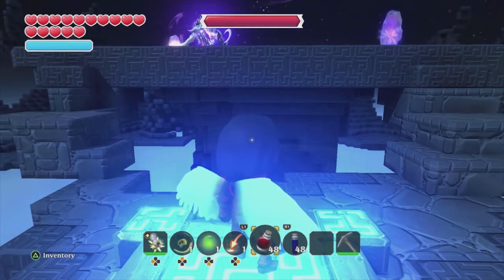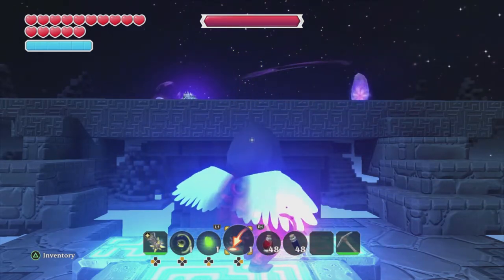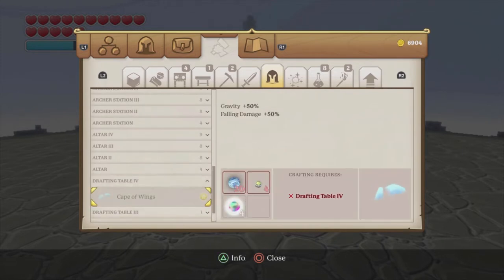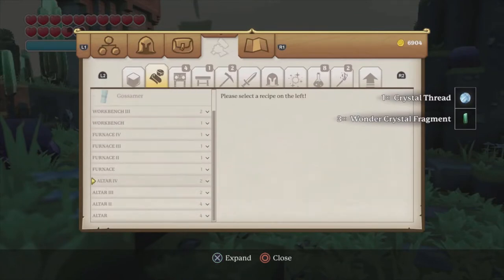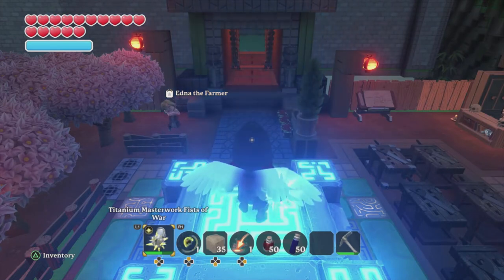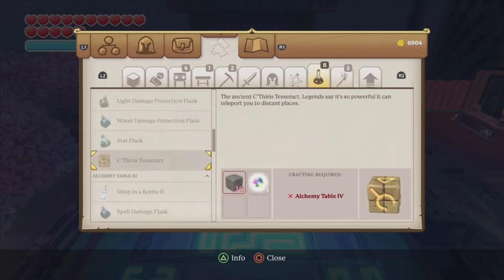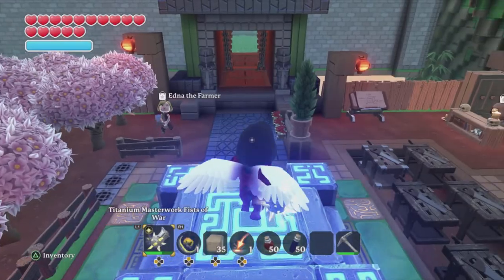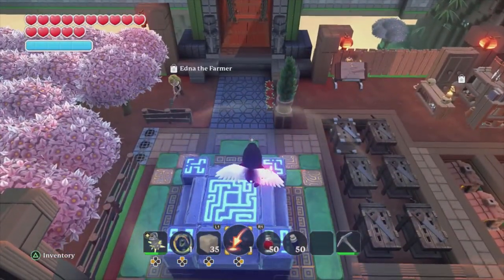Portal Knights/How to Get Wings PS4/2019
Whats going on everyone, in this video we will show you how to get the blueprint for the cape of wings and how to craft them. Enjoy!!!